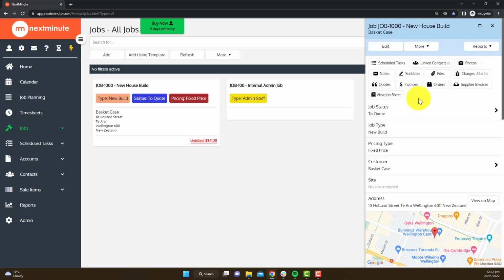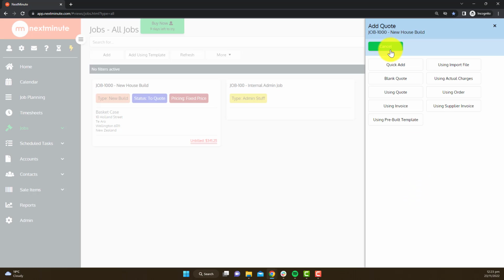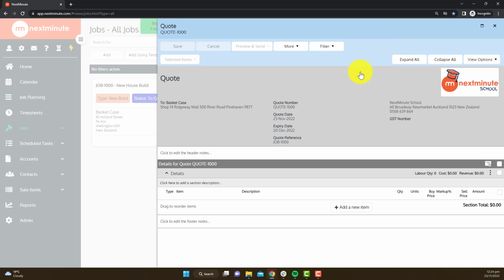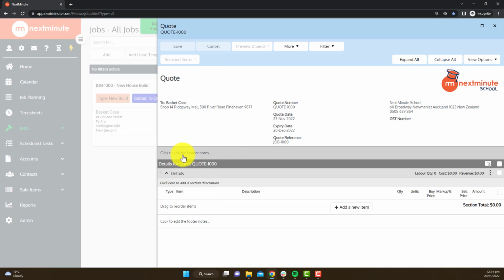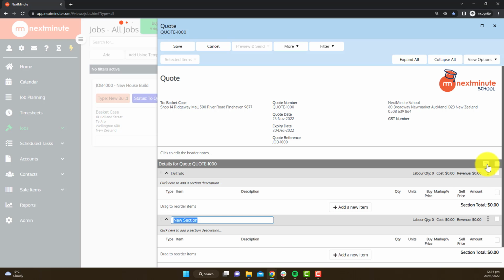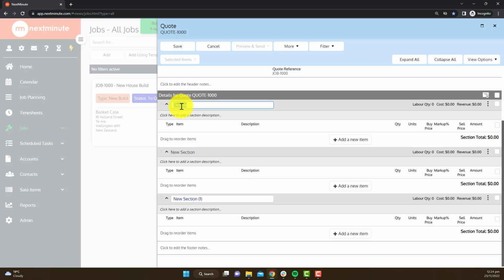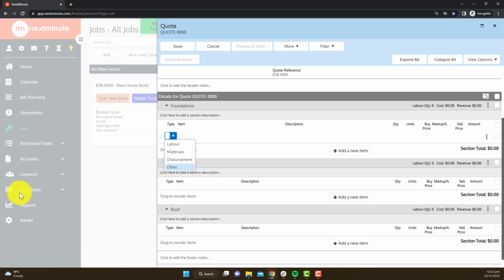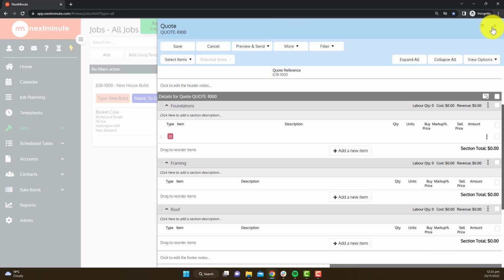Quoting & Estimating Basics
If you're quoting jobs, this video is ideal to get started. P.S as referenced in the video, for setting up how your quotes look see the below link: